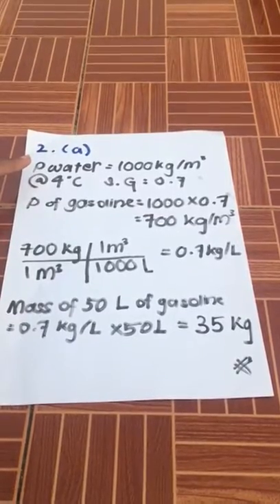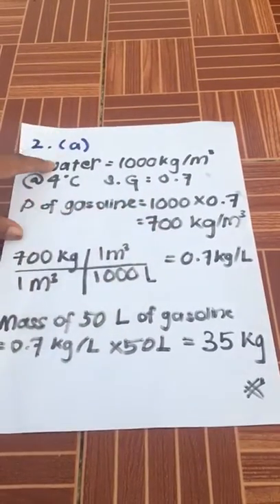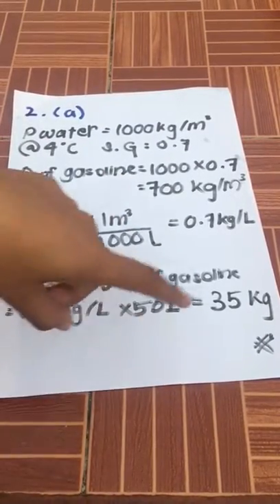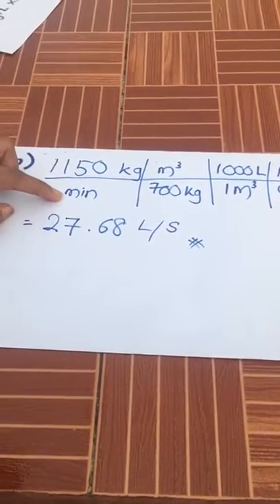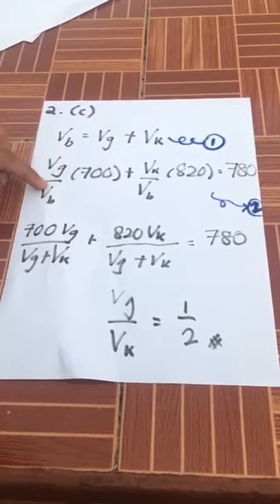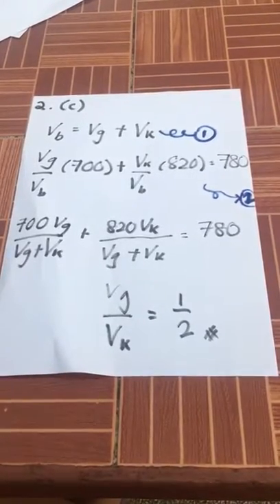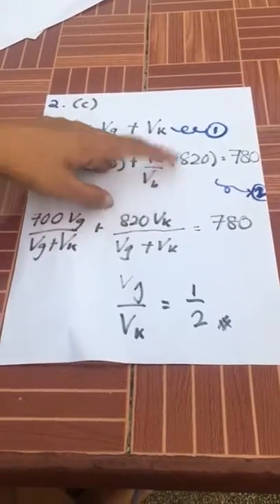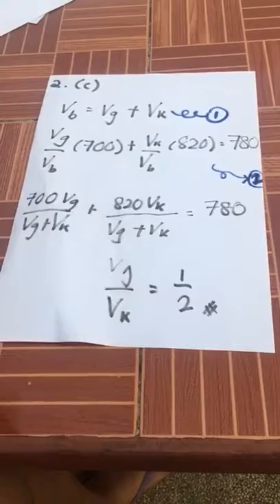Question 2 (G4B)